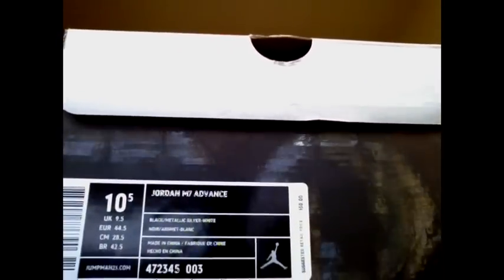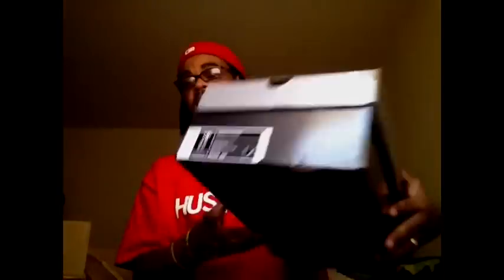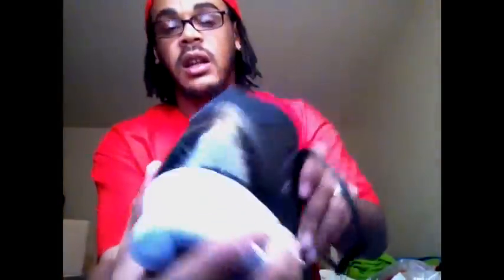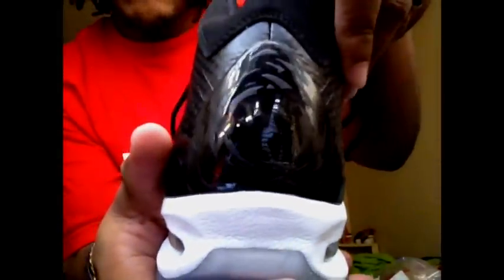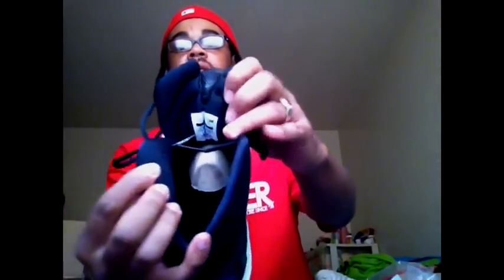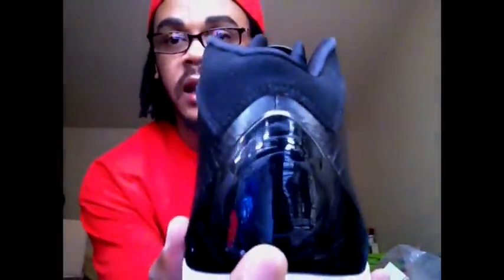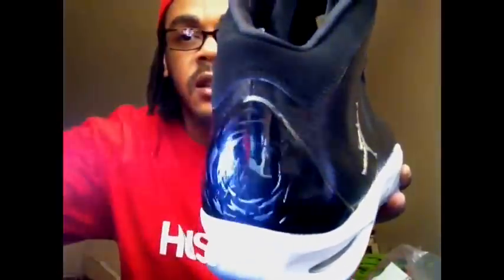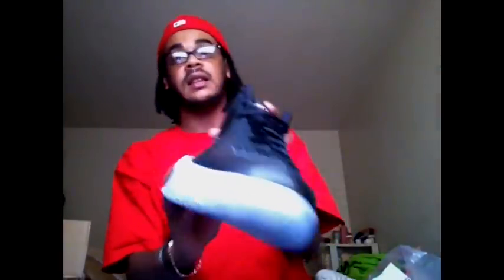Jordan M7 Advance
Music "Fucking Wit D" by  DOLLADP
Quick look at latest pick up, Jordan M7 Advance. Was a HOH exclusive when released. Also first Jordan product to include flywire.